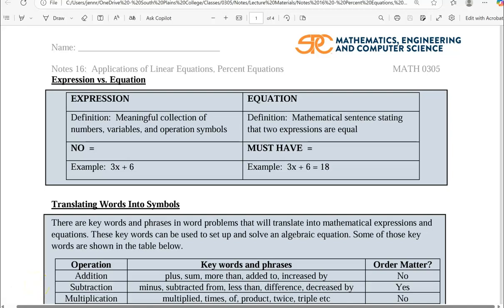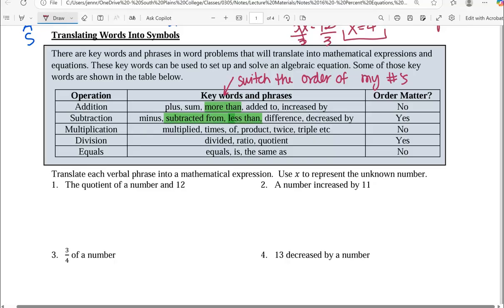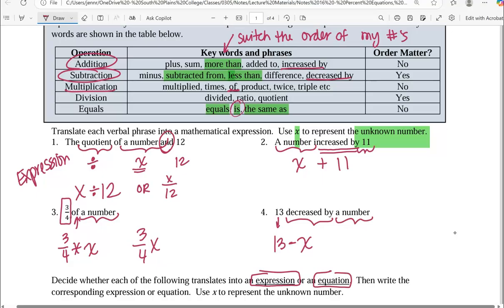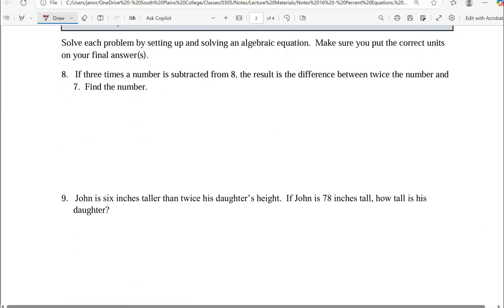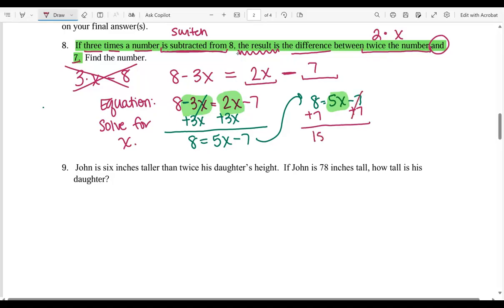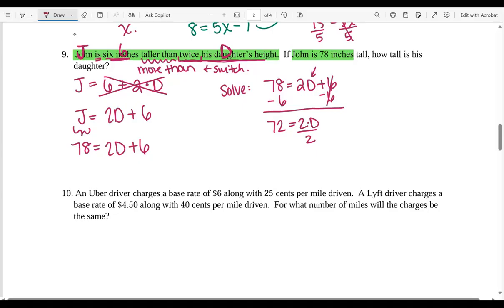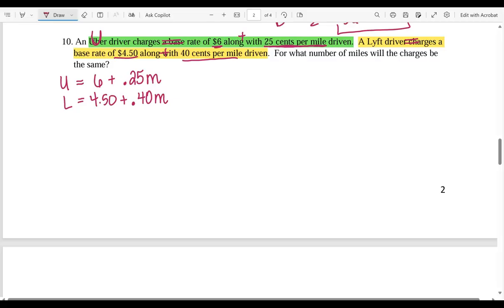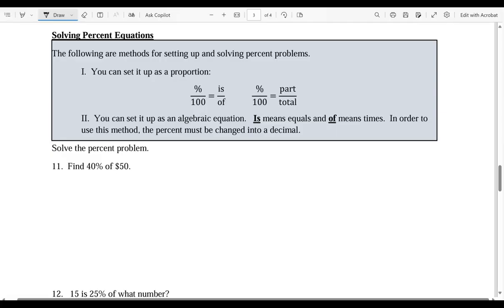Notes 16A Intro to Word Problems and Algebra